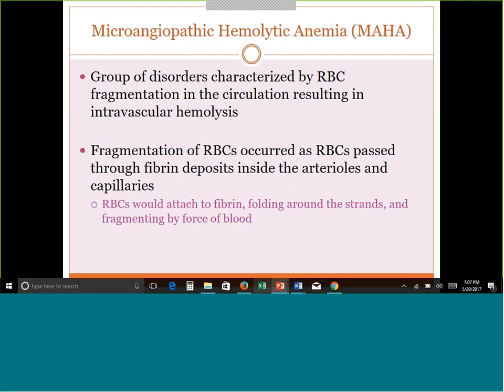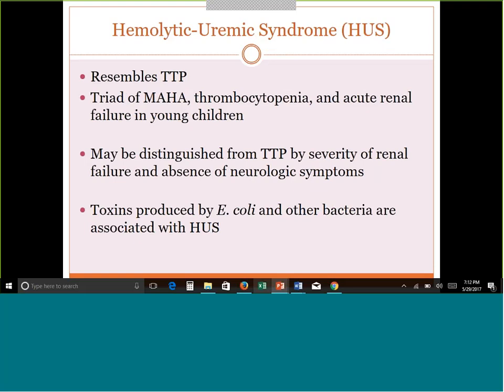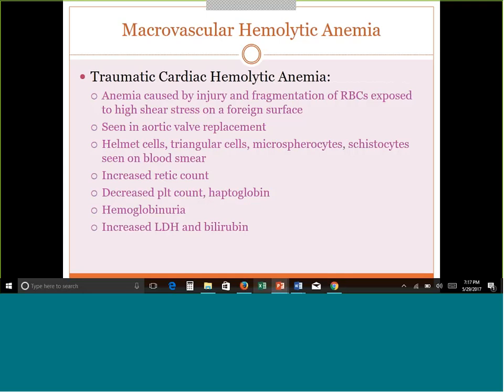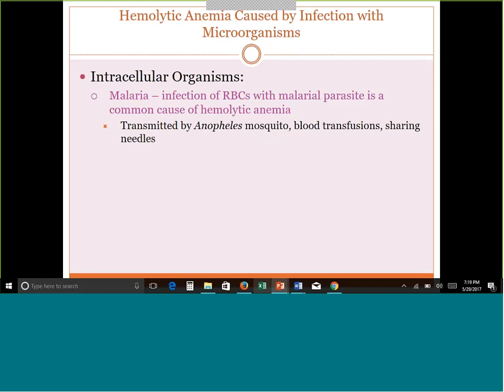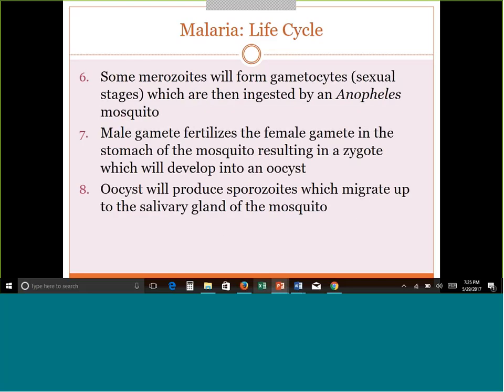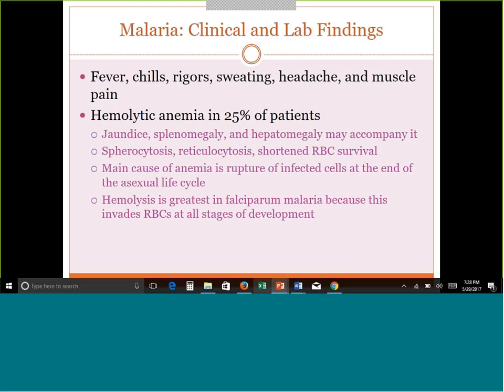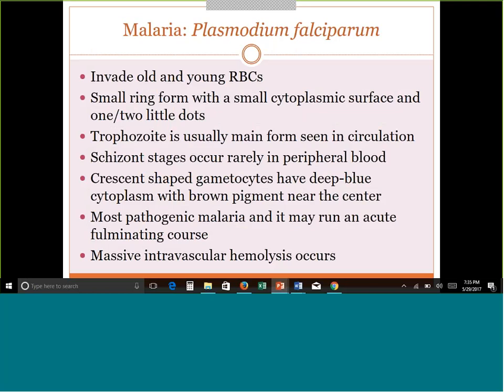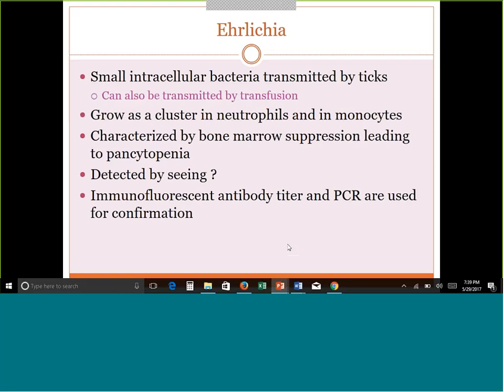Week 9 Lecture - Heme I